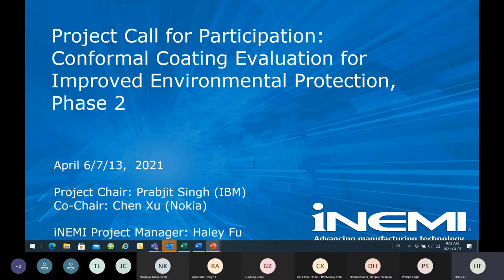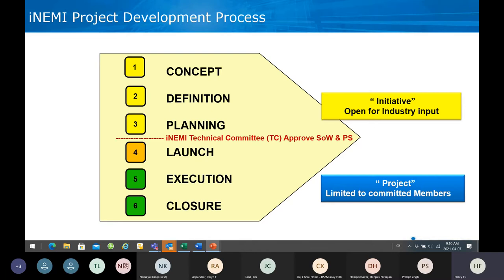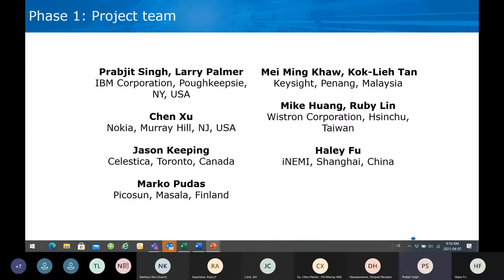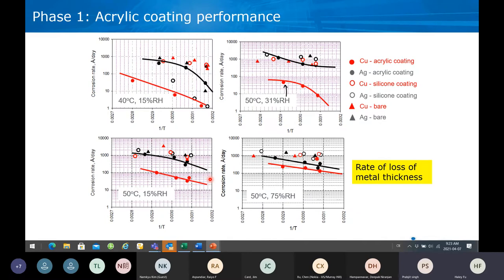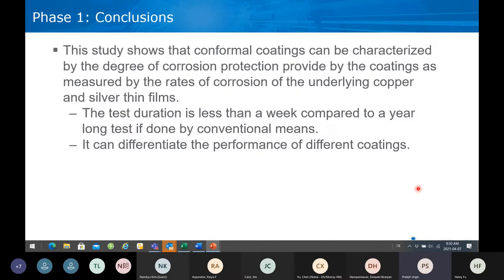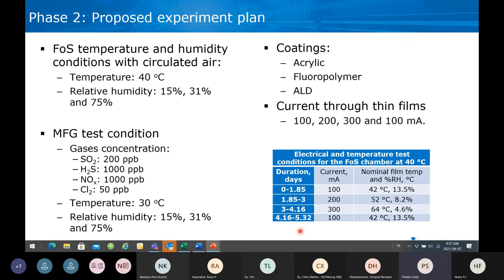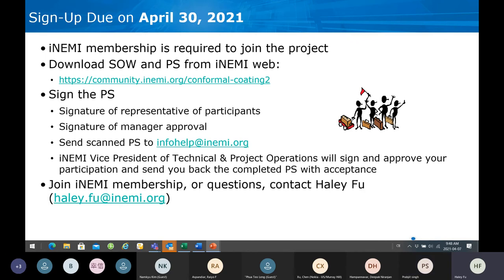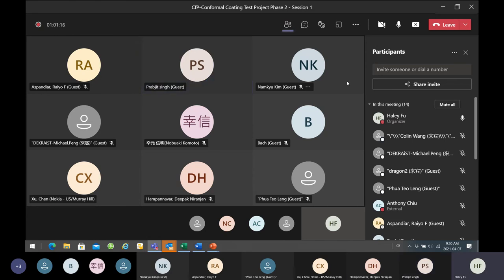iNEMI Conformal Coating Evaluation for Improved Environmental Protection, Phase 2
Conformal Coating Evaluation for Improved Environmental Protection, Phase 2 Call-for-Participation Webinar (April 6/7 & 13, 2021) — Phase 1 of the Conformal Coating project developed a quick and effective procedure capable of testing conformal coatings in less than a week (as much as 90% shorter than methods currently employed in the industry). This webinar reviews plans for Phase 2, which will compare the performance of conformal coatings exposed to iNEMI’s flowers of sulfur (FoS) environment, which was used in Phase 1 testing, with a mixed flowing gas (MFG) environment, which is more complex and well-established in the industry for testing electronic hardware for susceptibility to atmospheric corrosion. The iNEMI test method will be further refined to demonstrate its applicability and potential as an effective and faster industry standard test for evaluating and qualifying conformal coatings.